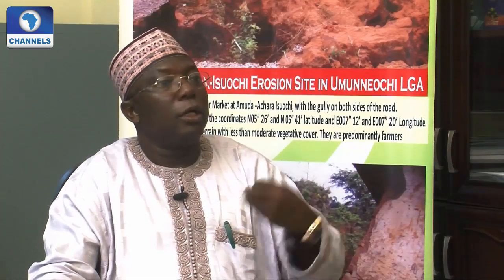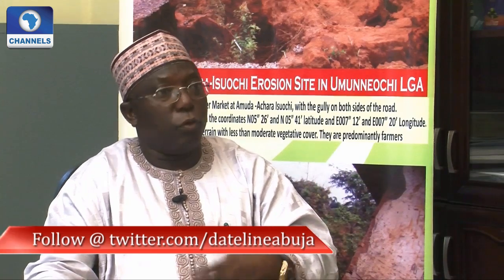Dateline Abuja Focuses On Erosion Management In Nigeria (PT2) 20/06/15